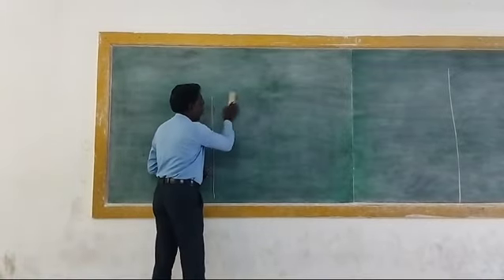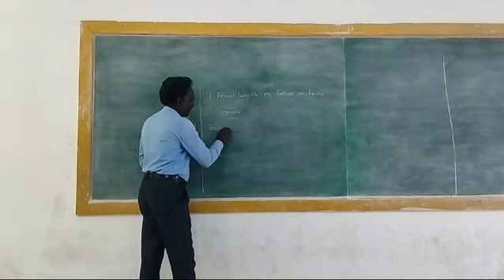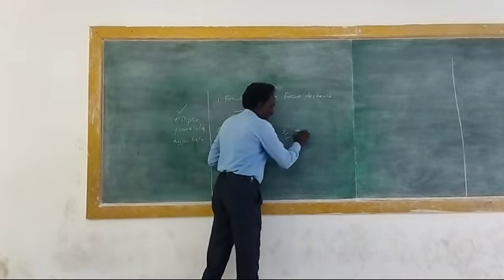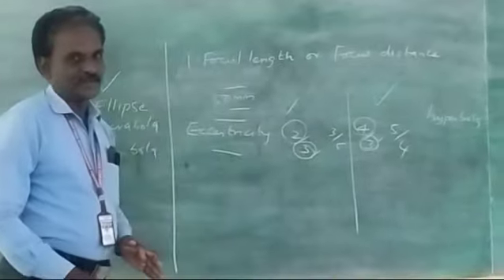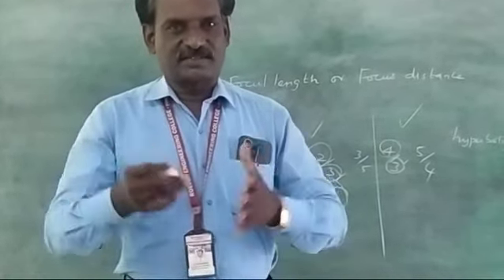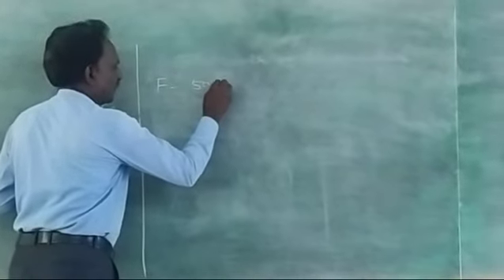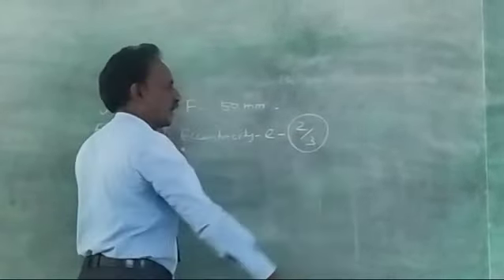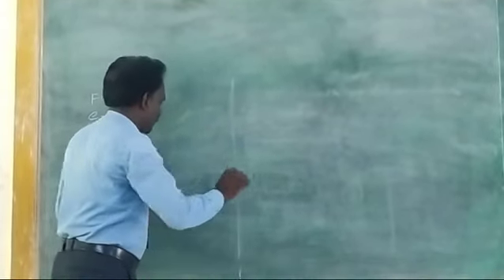Construction of ellipse by eccentricity method